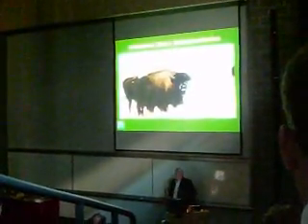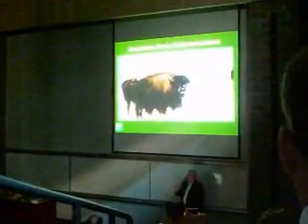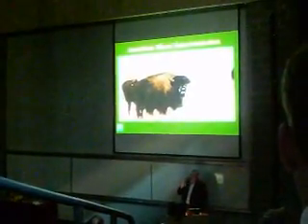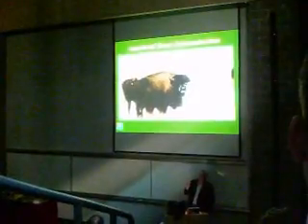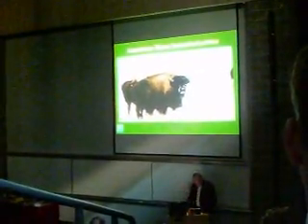bronx3.wmv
bronz zoo speaker